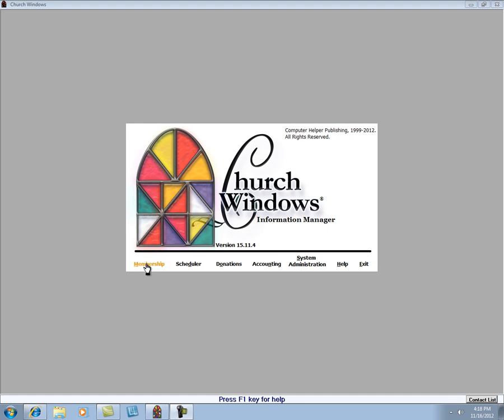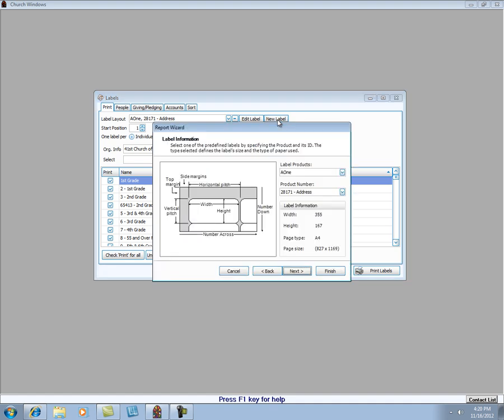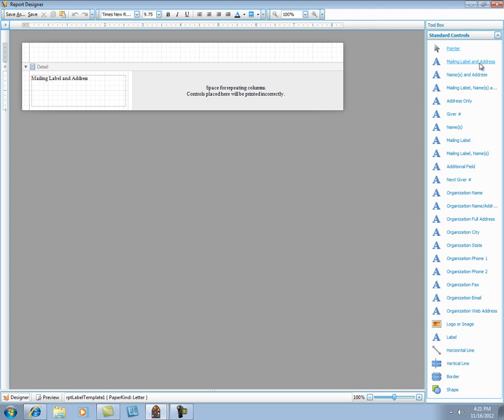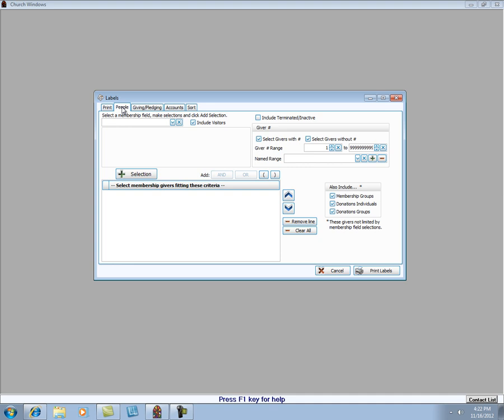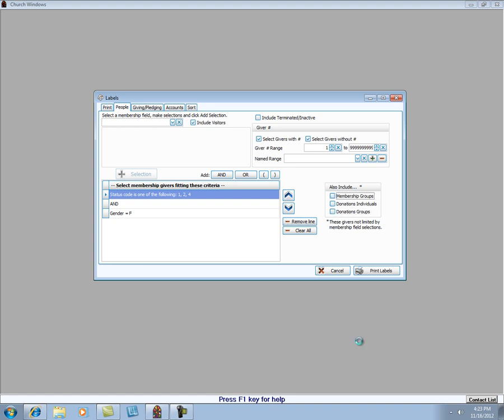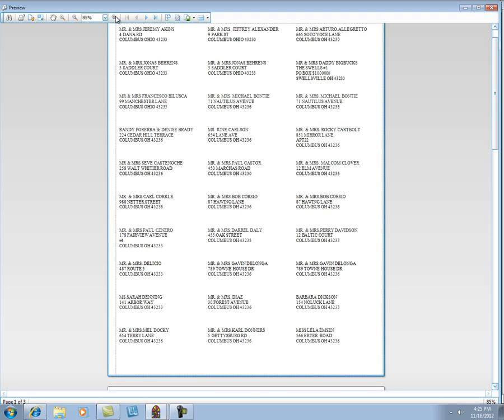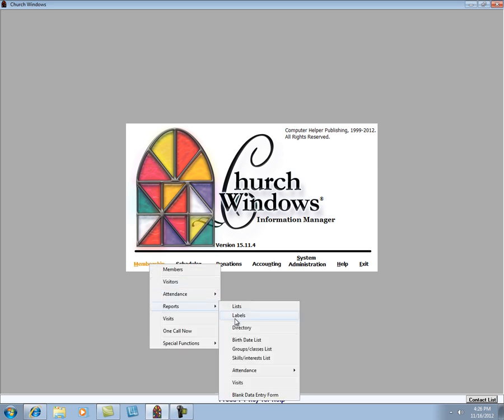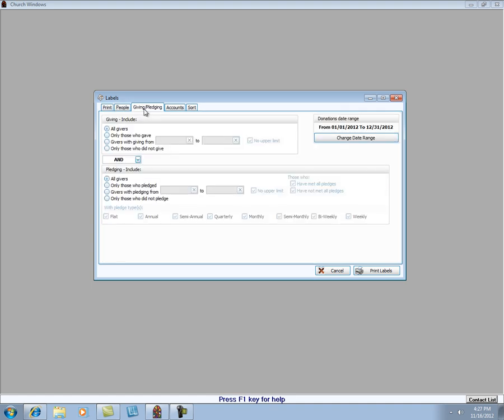Church Windows New Lists & Labels v15.11.4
***VIEWING NOTE***  For best clarity of screenshots, click the Change Quality "gear" icon near the lower right of the video and choose "720p HD."

The Lists & Labels section of Church Windows has undergone enhancements with version 15.11.4. This video outlines those improvements.